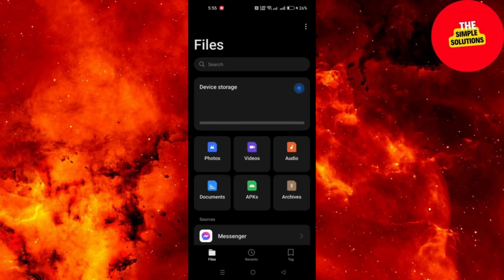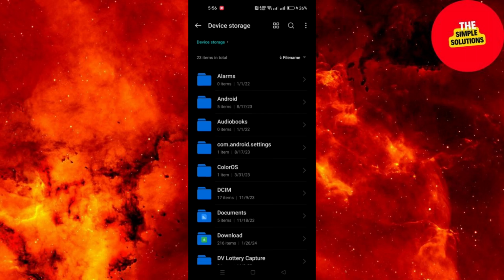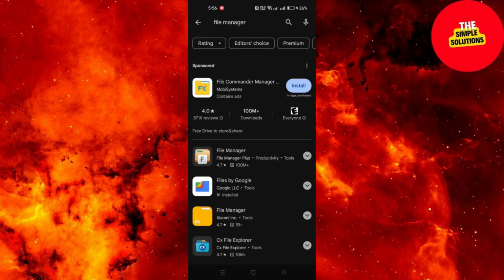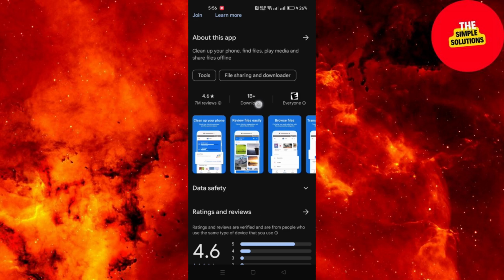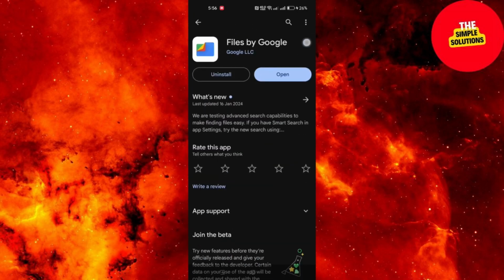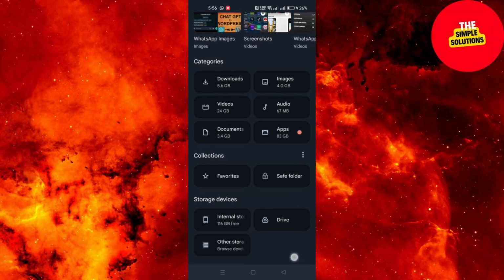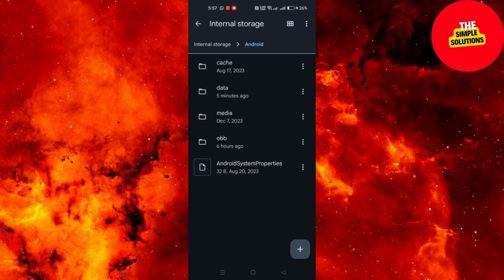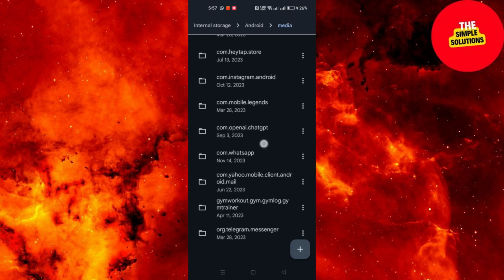How to Fix Android Restrictions in File Manager ❗(2025) (Step-by-Step Guide)✅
🎥 In this video I'll show you FIX Due To Android Restrictions The Contents Of This Folder Can Only Be Shown On A Computer . The method is very simple and clearly described in the video. 🍳 Follow all of the steps & How To Fix Android File Manager